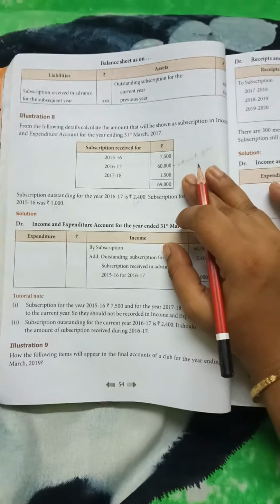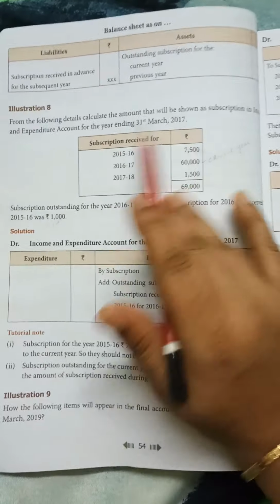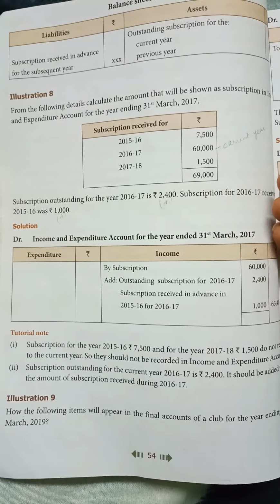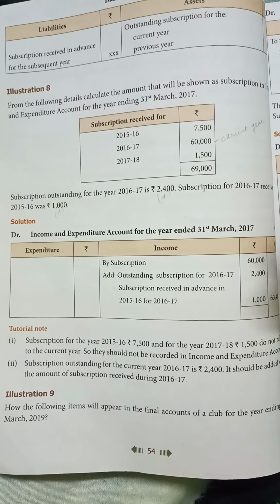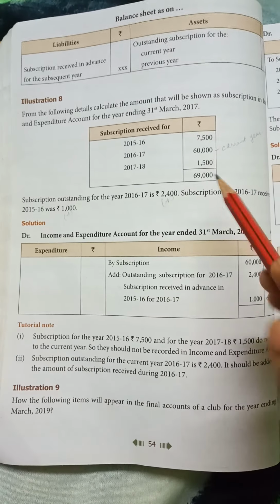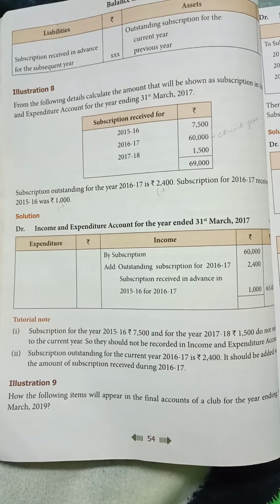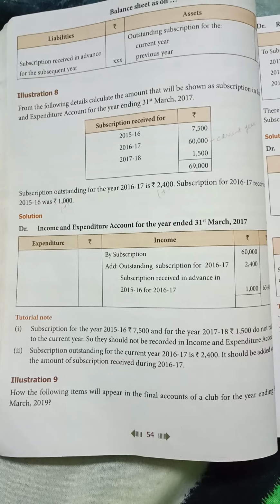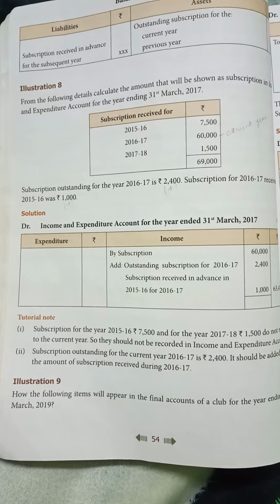Std 12 : Chapter 2 - Illustration 8